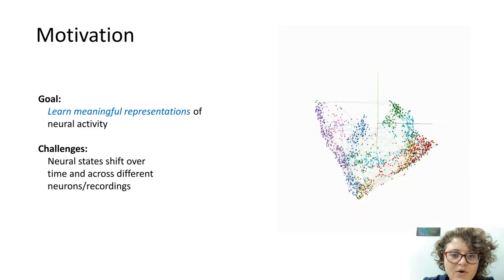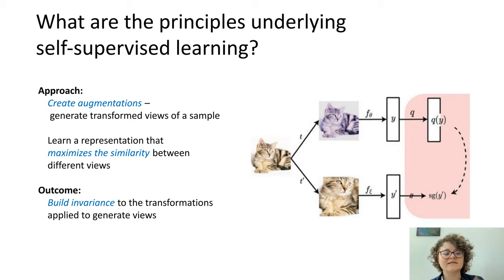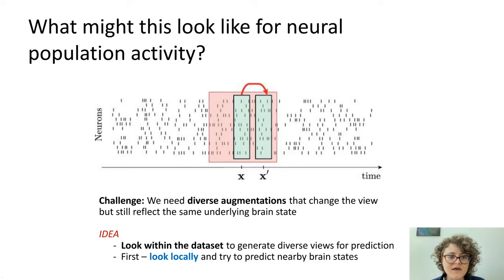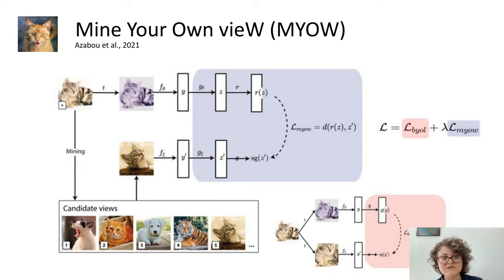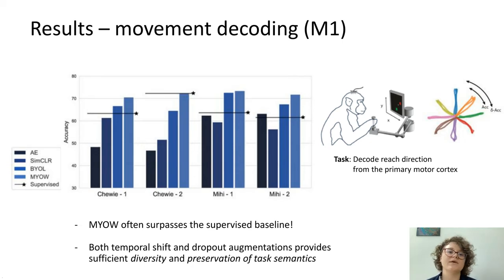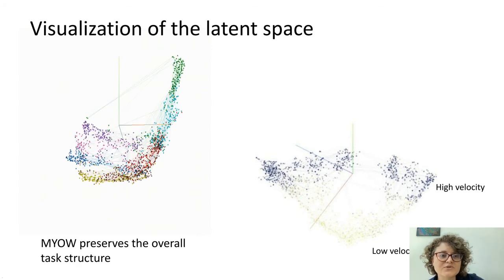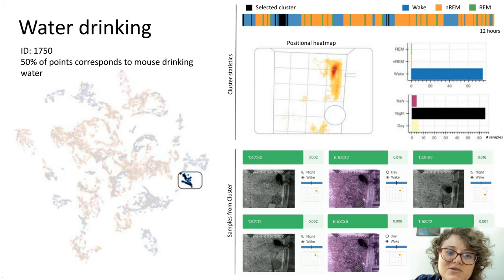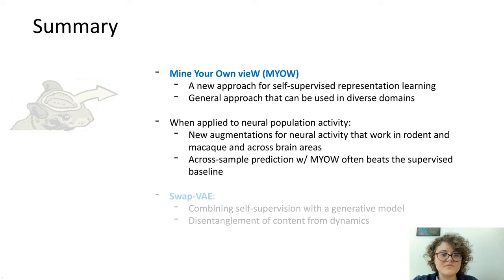Mine Your Own View A New Self Supervised Learning Approach for Building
Presented By: Eva L. Dyer, PhD

Speaker Biography: Eva Dyer is an Assistant Professor in the Coulter Department of Biomedical Engineering at the Georgia Institute of Technology and Emory University. Dr. Dyer works at the intersection of neuroscience and machine learning, developing data-driven approaches to interpret complex neuroscience datasets, and designing new machine intelligence architectures inspired by the organization and function of biological brains. Dr. Dyer completed all of her degrees in Electrical & Computer Engineering, obtaining a Ph.D. from Rice University and a B.S. from the University of Miami. She is the recipient of a Sloan Fellowship in Neuroscience, a Computer & Information Science and Engineering Initiation Initiative (CRII) Award from the NSF, served as an Allen Institute Next Generation Leader and Council Member, and was recently awarded a McKnight Award for Technological Innovations in Neuroscience.

Webinar: Mine Your Own View: A New Self-Supervised Learning Approach for Building Stable Representations of Neural Activity

Webinar Abstract: Understanding how populations of neurons work together to represent stimuli, build percepts, and generate complex behaviors, is a fundamental challenge in neuroscience. To establish a link between neural activity and behavior, especially in complex behaviors and tasks, we need approaches that allow for an unbiased look into the latent factors that underlie neural activity. In this talk, I will describe ways in which my lab is tackling this objective through the development of novel unsupervised representation learning methods. With new tools to read out information from the brain in a stable and generalizable manner, we can enable rich comparisons across neural recordings spanning different time points in learning, or across aging and development.

Earn PACE Credits:
1. Make sure you’re a registered member of LabRoots
2. Watch the webinar on YouTube or on the LabRoots